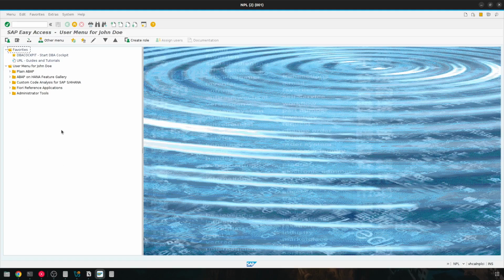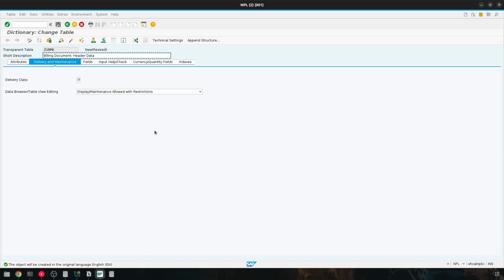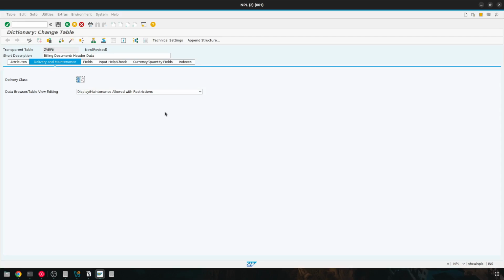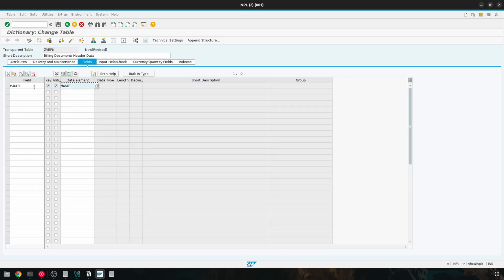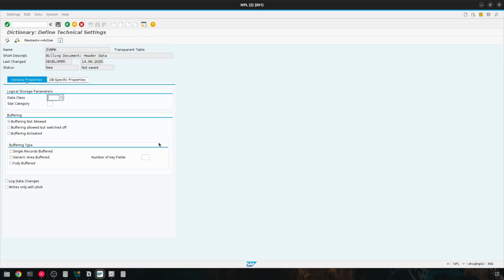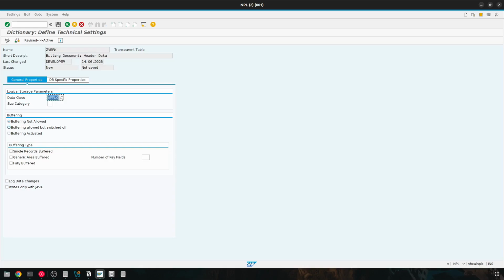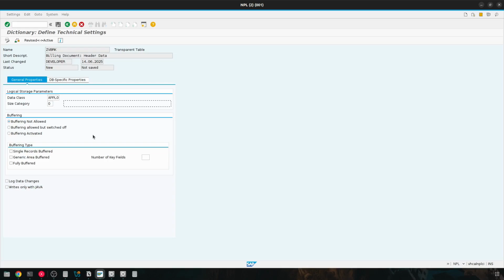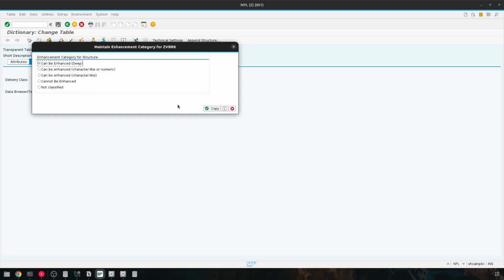SAP ABAP Tutorial: How to Create a Table in SE11 (For Beginners)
✅ In this video, you will learn:
- How to use Transaction SE11 (The ABAP Dictionary).
- The correct way to name your custom Z-Tables.
- A deep dive into the "Delivery and Maintenance" tab.
- A full explanation of Technical Settings (Data Class, Size Category, Buffering).
- How to define fields and understand the client field (MANDT).
- How to activate your table and easily fix the "Enhancement Category" warning.
- A quick overview of the other important tabs (Foreign Keys, Indexes, etc.).

If you have any questions, ask them in the comments below!